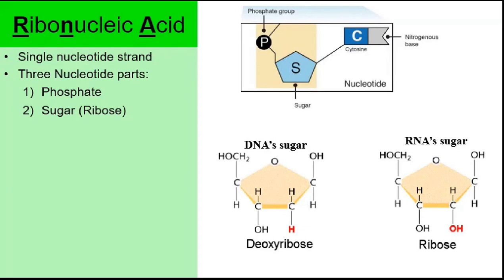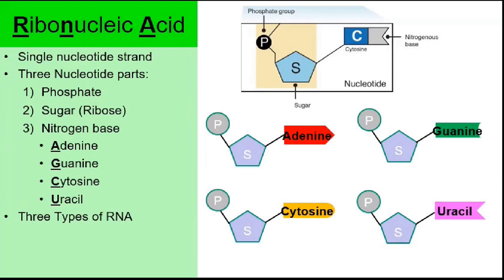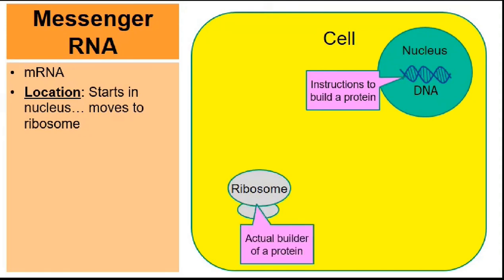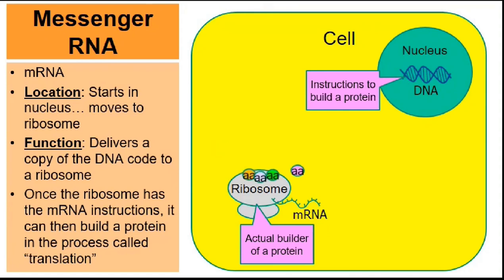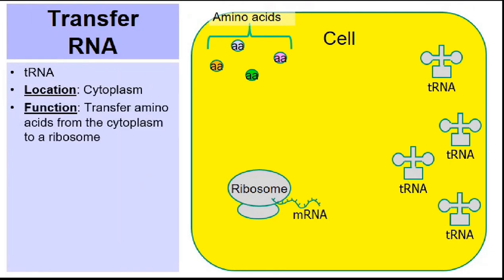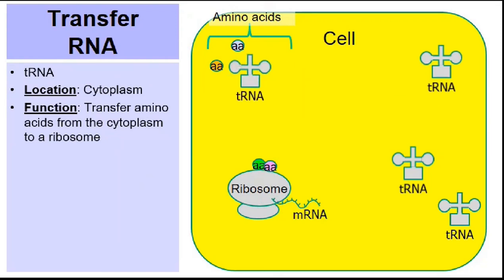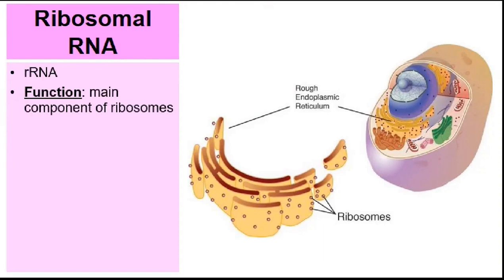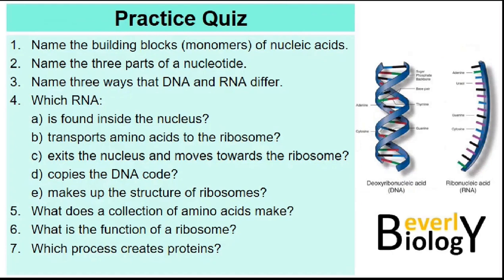RNA = mRNA, tRNA, rRNA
The primary function of RNA is to create proteins via translation. RNA carries genetic information that is translated by ribosomes into various proteins necessary for cellular processes. mRNA, rRNA, and tRNA are the three main types of RNA involved in protein synthesis